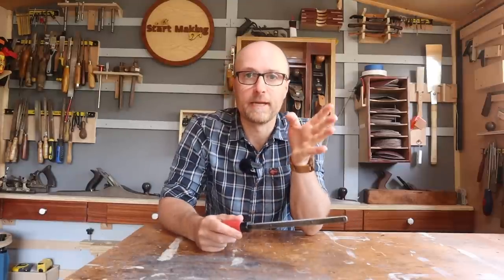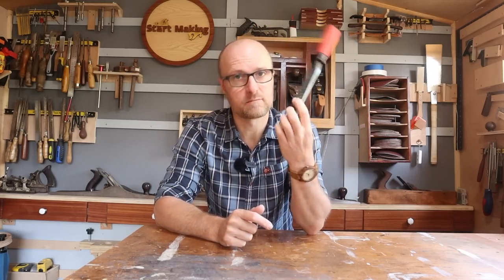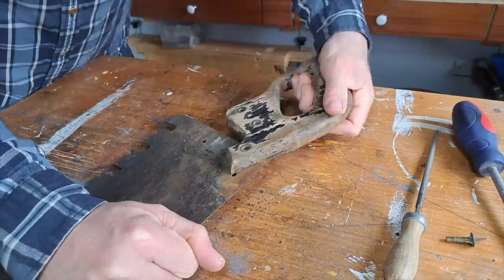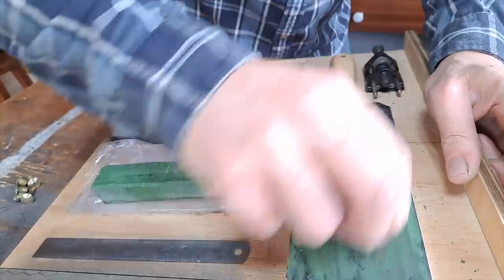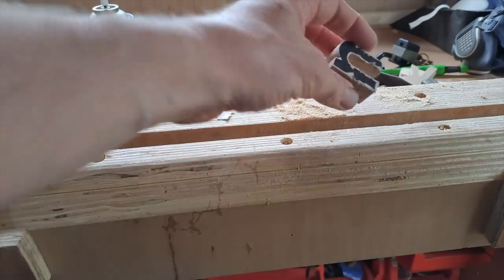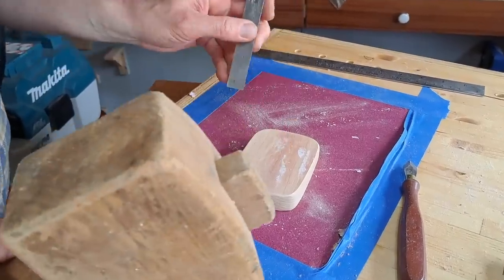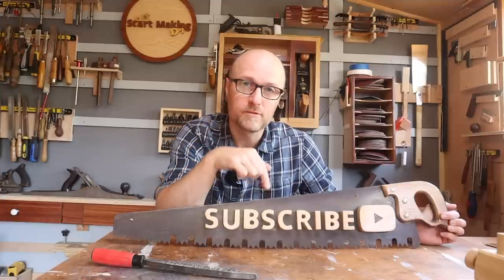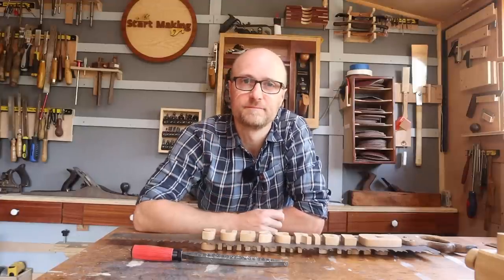Nothing cuts better than this.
In this video I decided to make a sign for my workshop from an antique logging saw that I picked up at auction.
The letters had to be cut from a single Maple board and shaped. So I decided to get a Shinto Rasp to speed up the process. I was blown away.

A few links to the tools you have seen

9 Inch (230mm) JAPANESE SHINTO RASP - UK

Visit me at the following places.